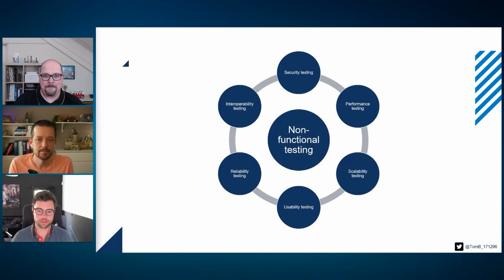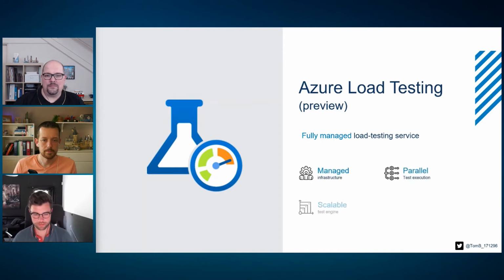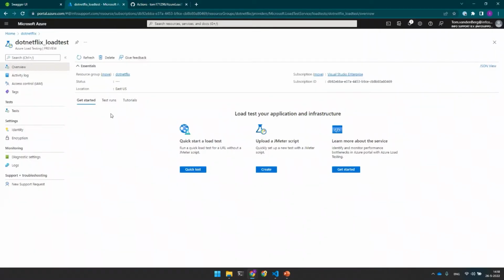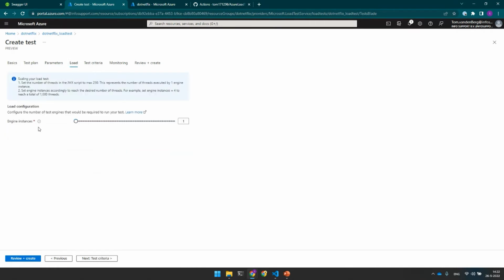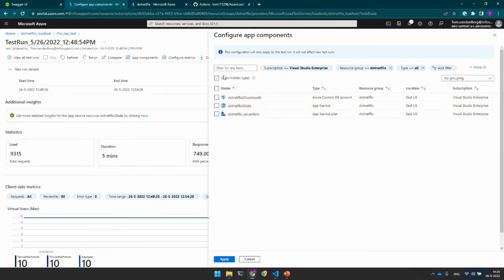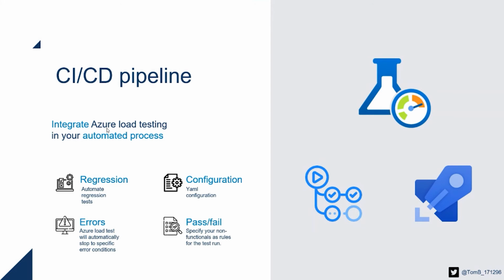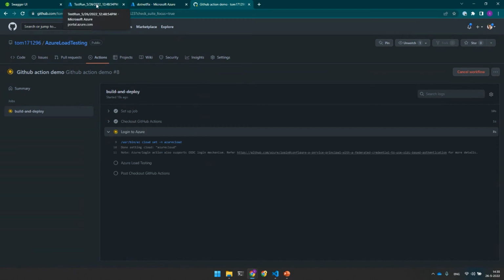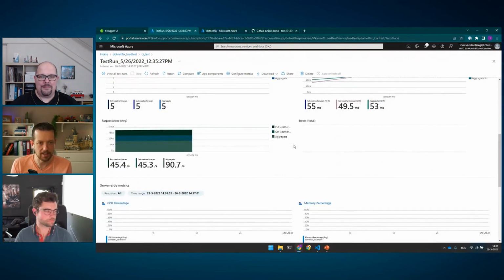Get a grip on your non-functionals with Azure Load Testing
In this episode, Tom van den Berg shows you how to use Azure load-testing to test the non-functional requirements of your systems.

00:00:10 - Introduction
00:01:10 - Experiences with testing non-functionals
00:02:48 - The problem with testing complex distributed systems
00:05:01 - Introducing Azure Load Testing
00:08:02 - How Azure Load Testing works
00:08:58 - Quick test demo
00:11:56 - JMeter-script test demo
00:14:24 - Quick test demo results
00:15:13 - JMeter-script test results
00:19:59 - Integrating Azure load testing in a CI/CD pipeline
00:21:53 - Load testing in a CI/CD pipeline demo
00:28:15 - Wrap up